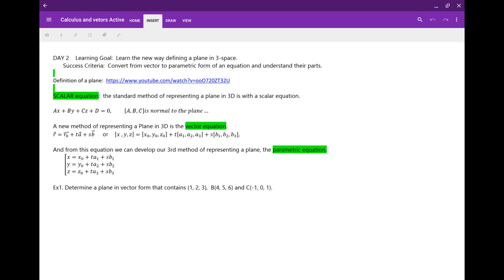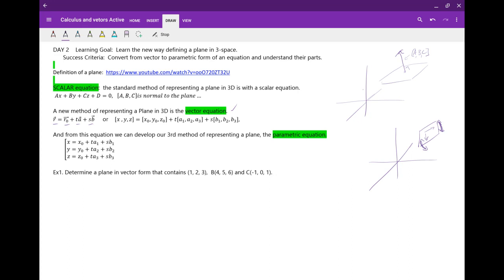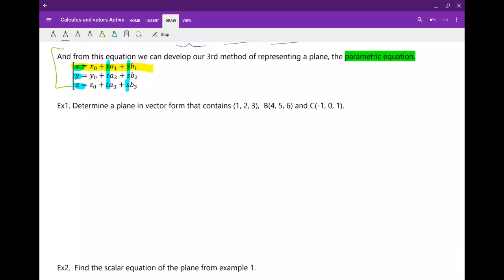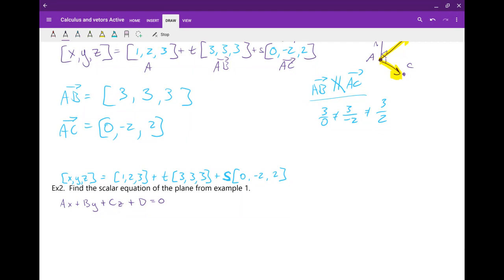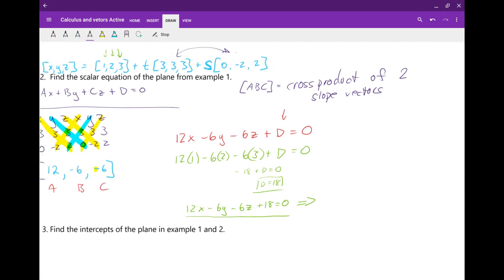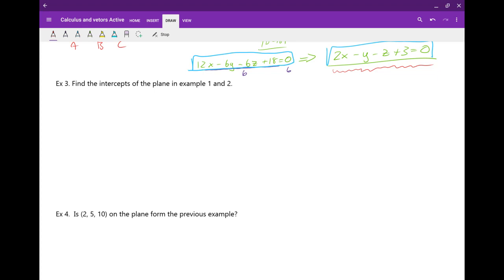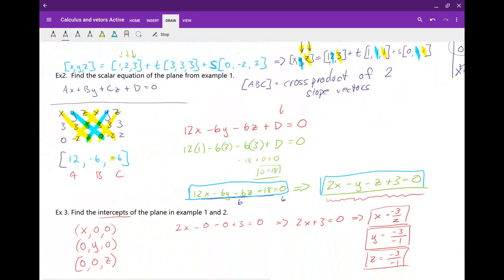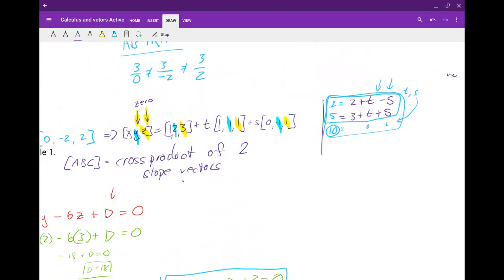MCV4U Equations of Planes